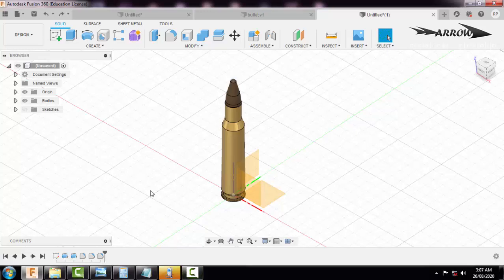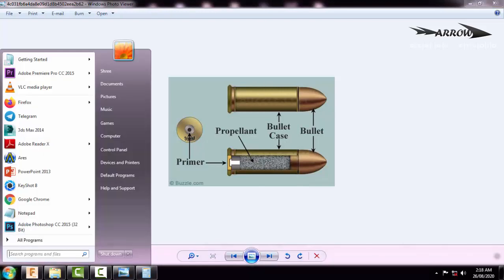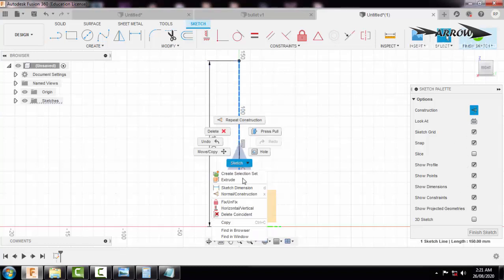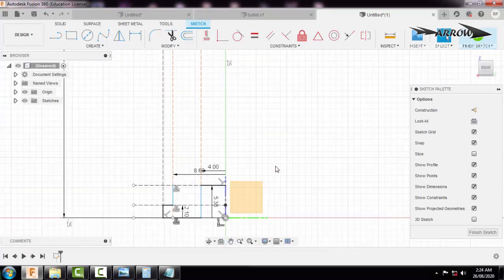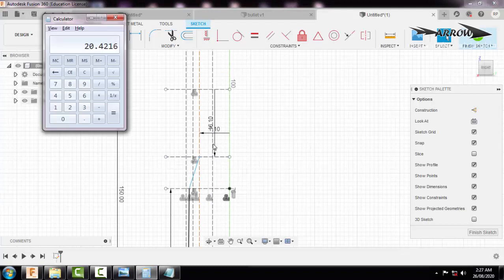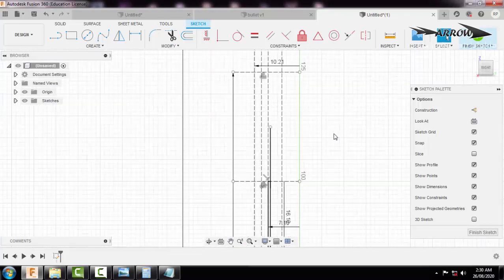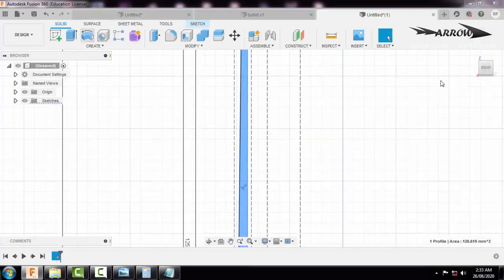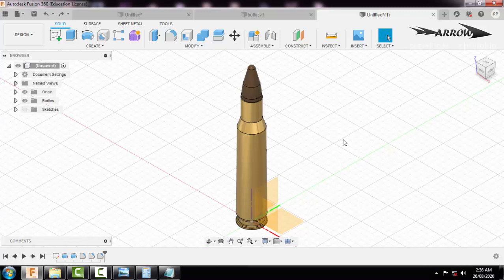How to Model a Bullet | Autodesk Fusion 360 | Beginners Lesson | Revolve Command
Tuotrial explaining how to make a model of bullet in Autodesk Fusion 360 with easiest method .